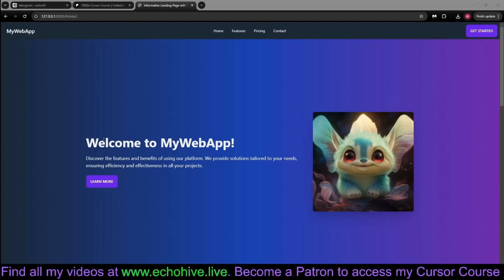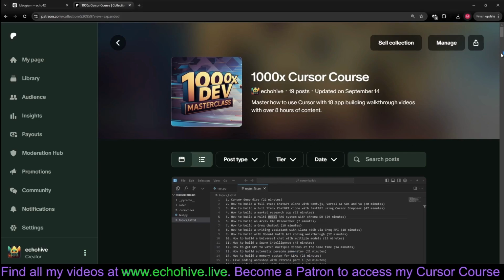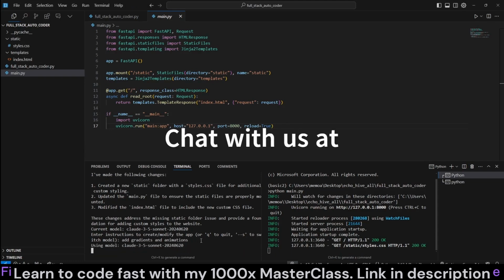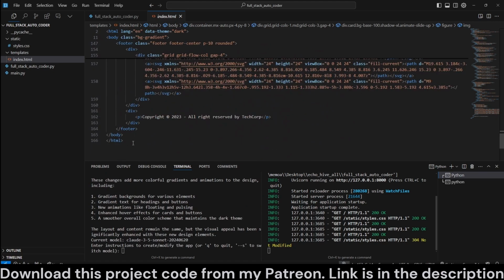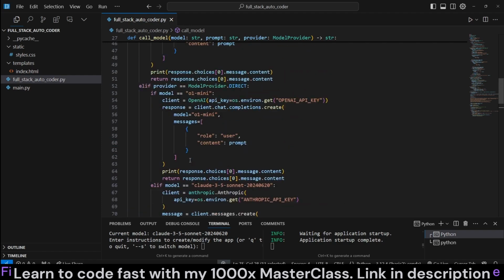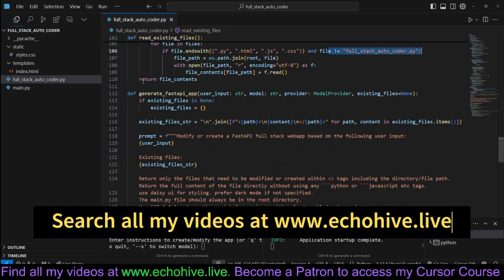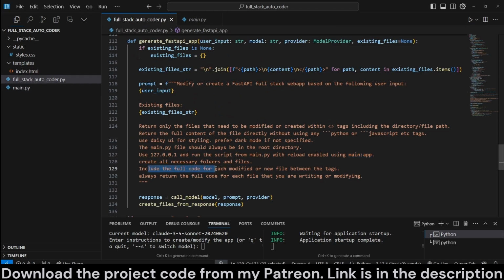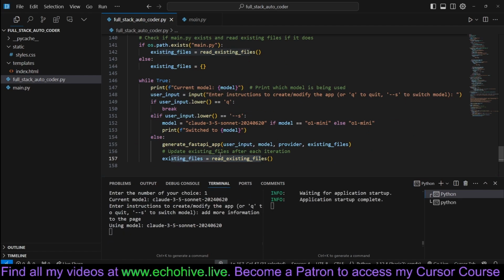Full Stack Auto Coder builds FastAPI webapps using o1-mini and Claude Sonnet